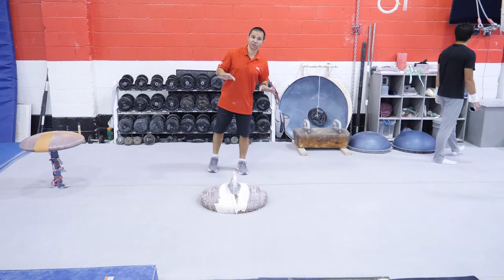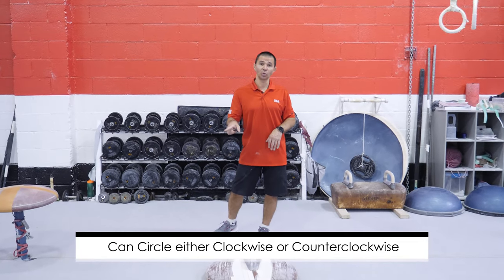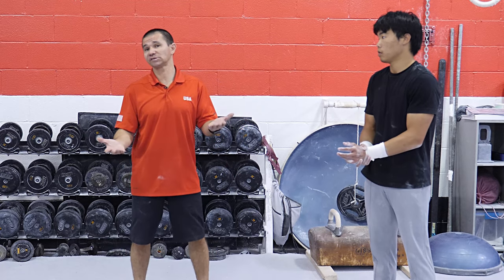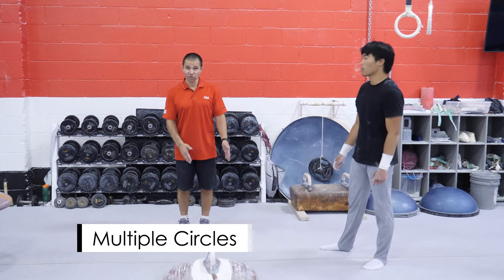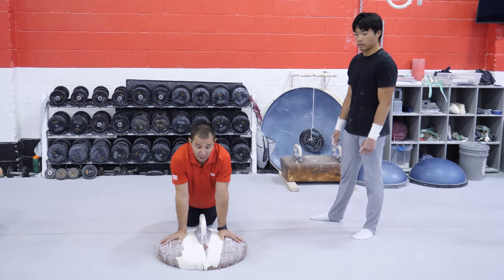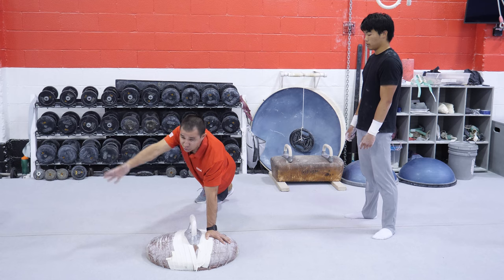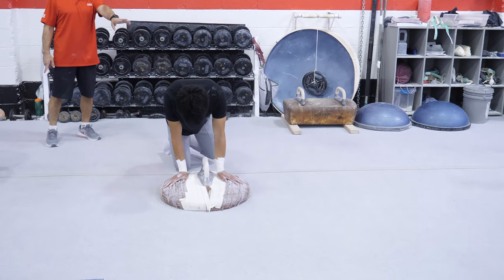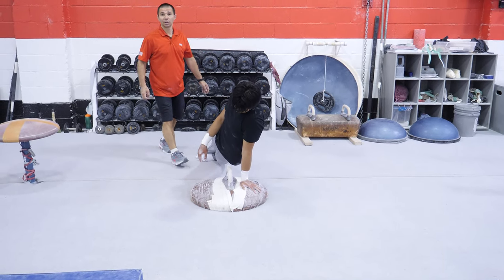Pommel Horse Circles (Mushroom Top) Coach Rustam Sharipov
Gymnastics Lessons Vol. 2 - Pommel Horse featuring Coach Rustam Sharipov
In this comprehensive 52-minute video, Coach Rustam Sharipov presents a wide variety of skills and drills for the pommel horse event. Each segment is taught in a detailed, progressive method to help gymnasts build a successful foundation. Among the topics covered are: support position and basic scissor work, circles on the mushroom, bucket circles on the mushroom, pommel horse progressions and skills, spindles, flair circles, loops and travels, dismounts, a demo of a short routine and conditioning. This program is a must-have resource for coaches or gymnasts at any level of competition.

About the coach:
Rustam Sharipov is a two-time Olympic gold medalist from the Ukraine. In 1992, Sharipov represented the Unified team which won the team gold medal. Sharipov represented Ukraine in 1996 winning a gold medal on the parallel bars and a bronze in the team event. Rustam also competed in numerous International and World Championships until retiring from competitive gymnastics in 2000. Sharipov moved to the United States and began his illustrious coaching career. He has coached at many successful programs, the Bart Conner Gymnastics Academy in Norman, OK (2000-01), Houston Gymnastics Academy in Houston, TX (2001-05), Assistant Coach, University of Oklahoma in Norman. OK 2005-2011 and the Head Coach at The Ohio State University in Columbus, OH 2011-Present.